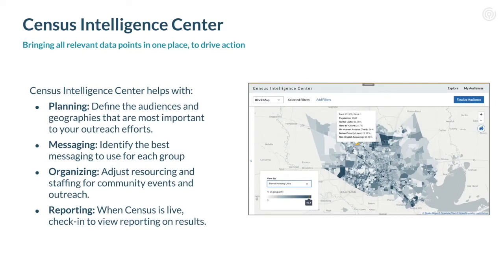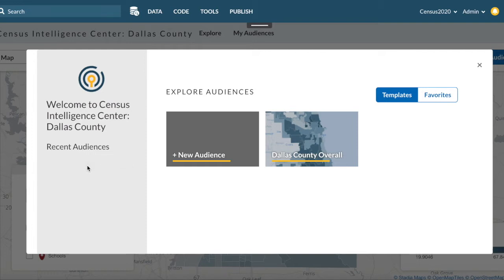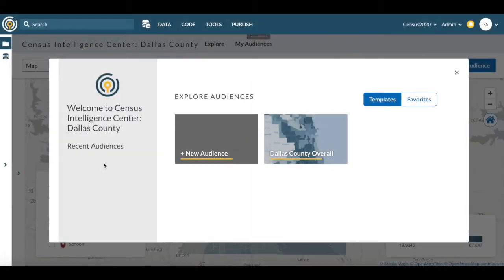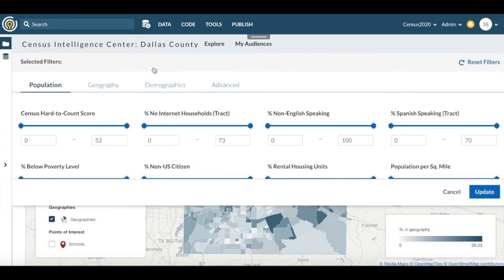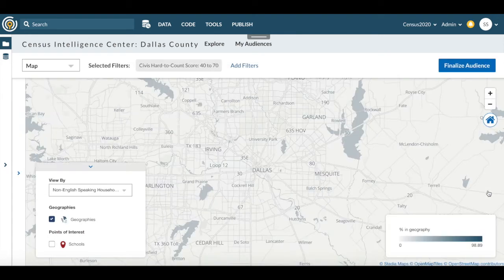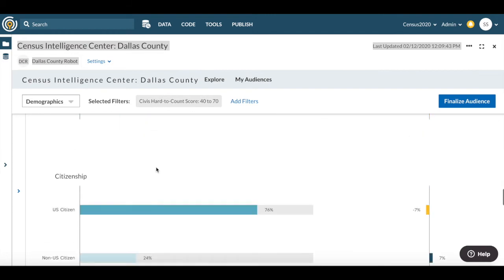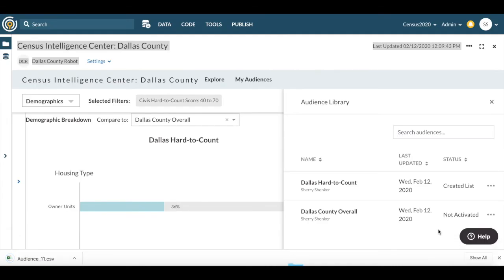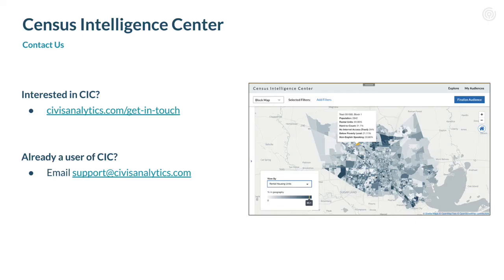Product Demo - Census Intelligence Center 02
Civis Analytics Data Scientist, Sherry Shenker, takes you through some more use cases of the Census Intelligence Center and showcases the features and flexibility of the platform.